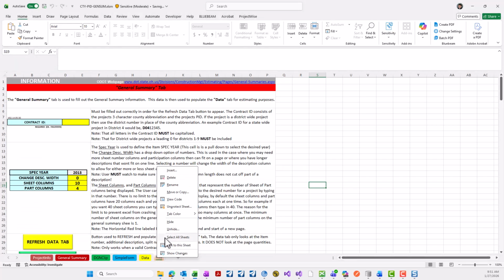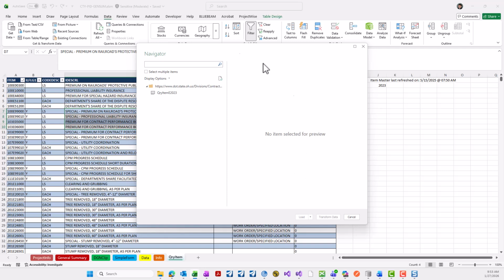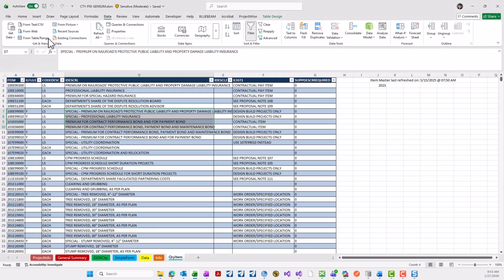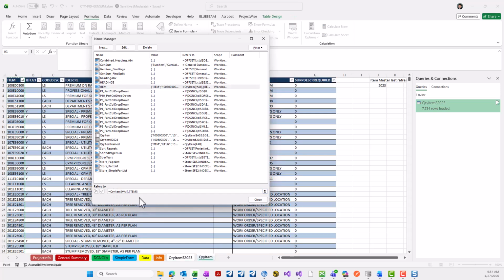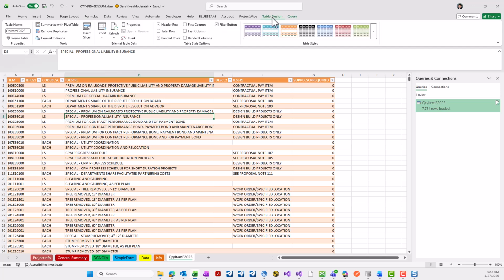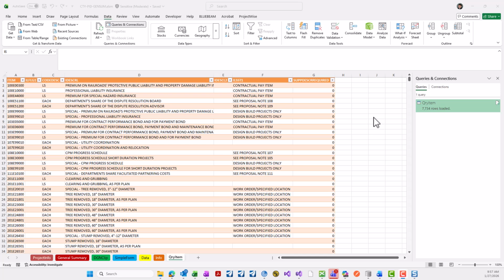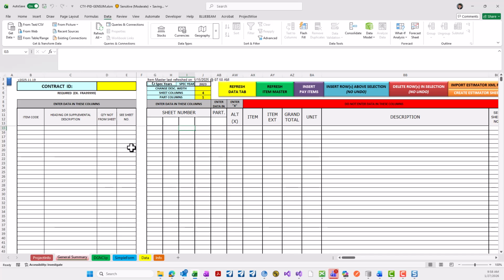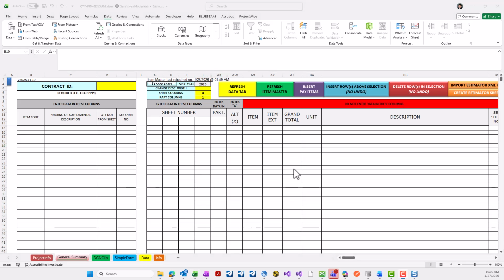FIX: GenSum Item Master Refresh problem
this video goes through the steps to replace the data connection in a gensum excel file to the item master.